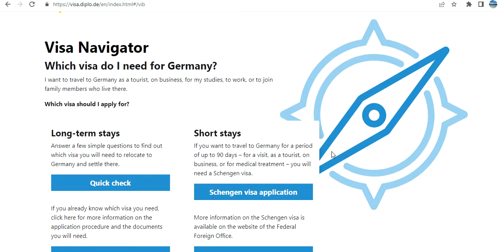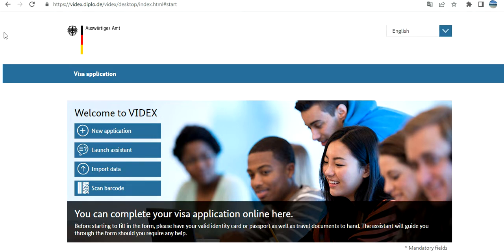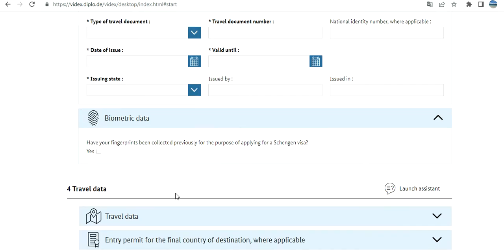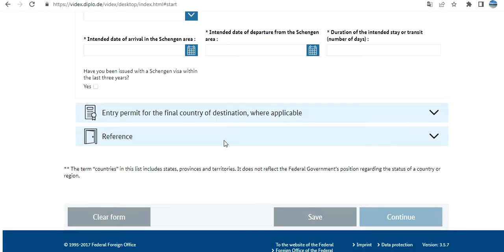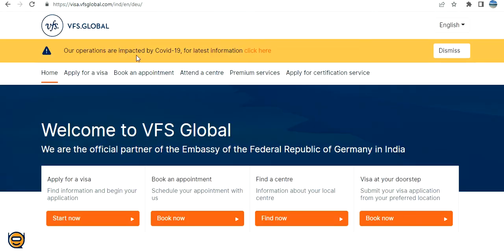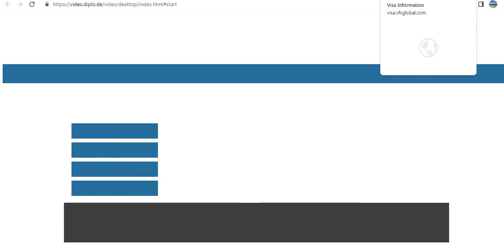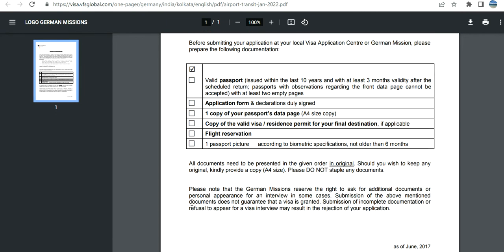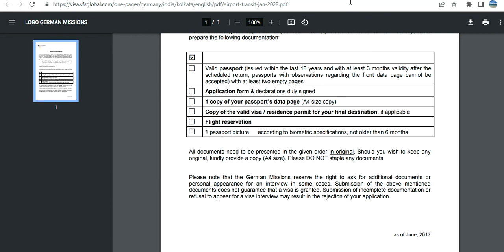How To Apply Germany Transit Visa Step By Step Full Information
Watch How To Apply Germany Transit Visa Step By Step Full Information. Watch it full and let me know what you think about it